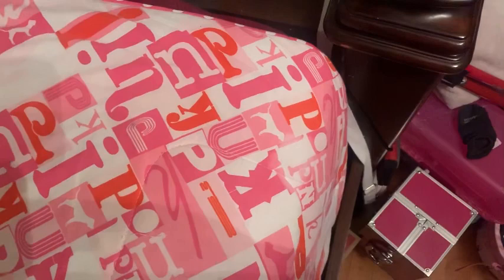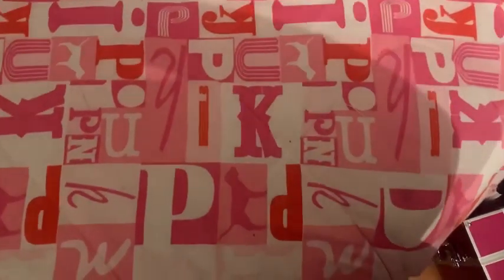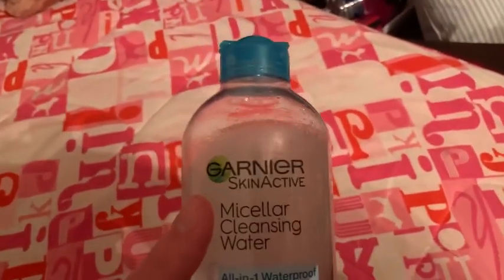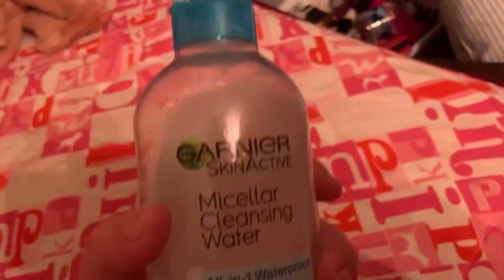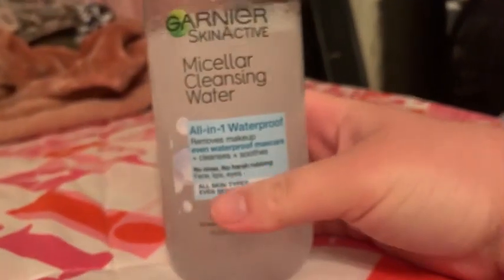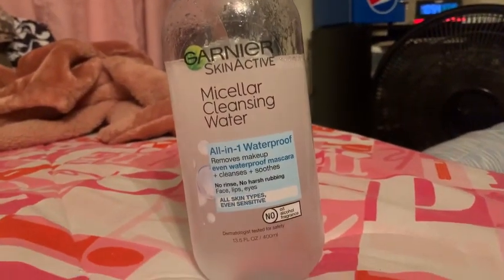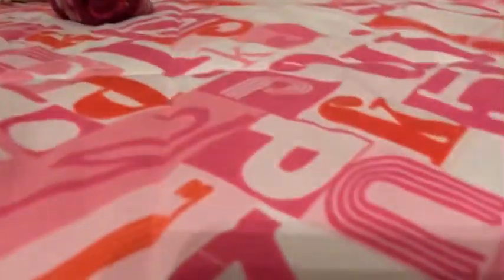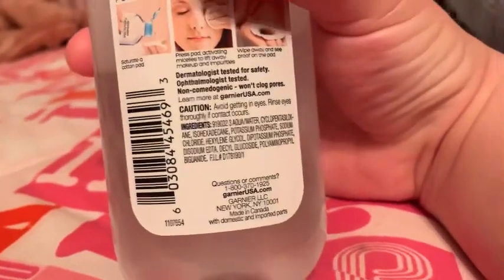Trading Micellar waters with my mom.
I know silly video but for some reason I decided to film it idk why anyways.